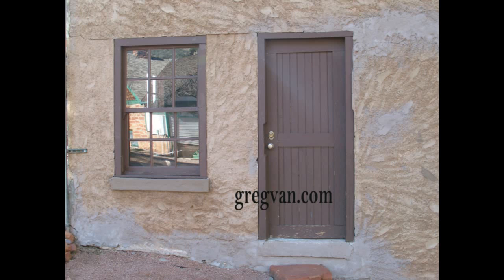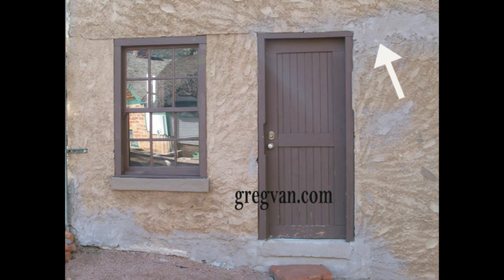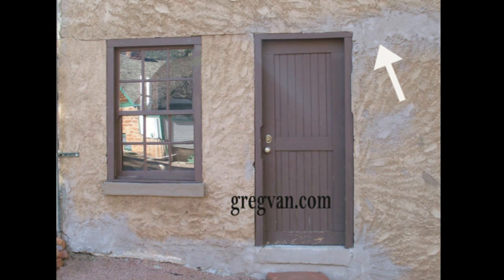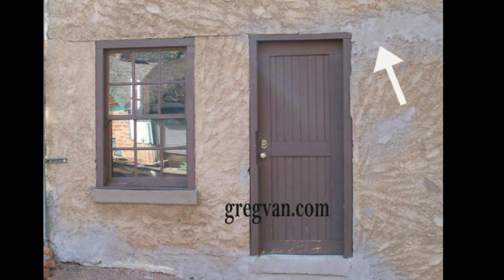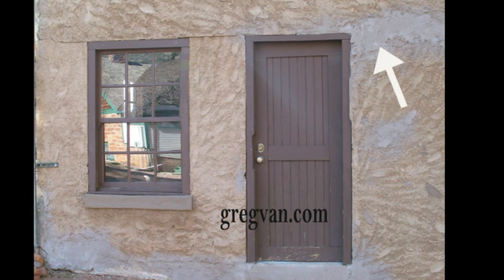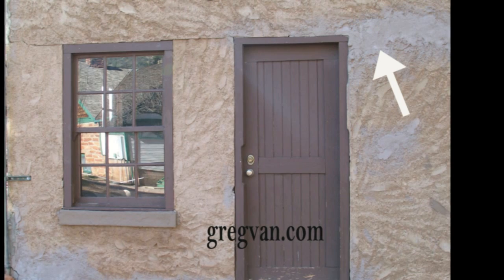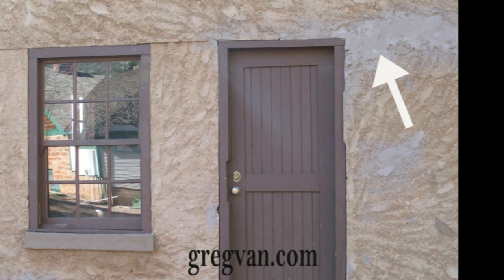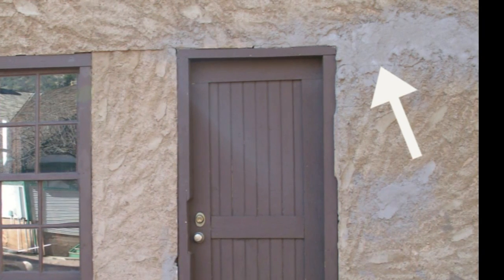Adding More Stucco Usually Won't Stop The Cracks - Wall Repairs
Click on this link for more interesting videos on stucco repairs and other construction related topics. Every once in a while I come across a home repair that might make sense, even though it rarely if ever works. This would be one of those home repairs. Most cracks in exterior stucco walls are caused from some type of movement and even sometimes poor construction, I know it's hard to imagine, but it's true. Small hairline cracks might not be a problem, but larger ones, an eighth of an inch or larger, might need to be addressed and repaired. Cracks larger than a quarter ranch definitely will create a problem for the structure. If you're looking for more interesting tips and ideas, visit our websites today and keep watching these instructional videos.